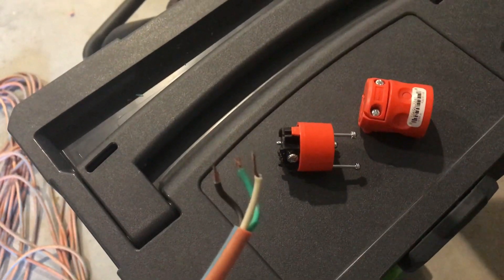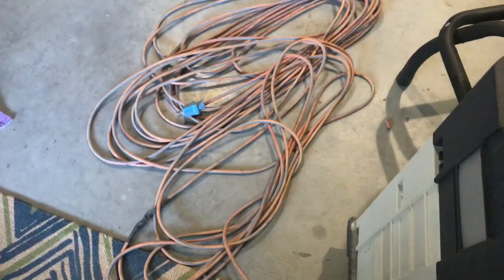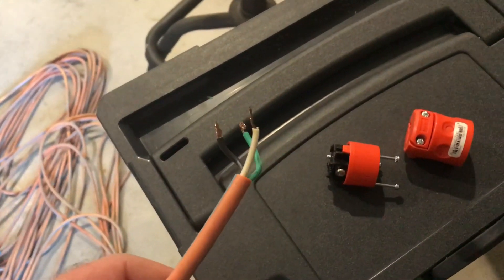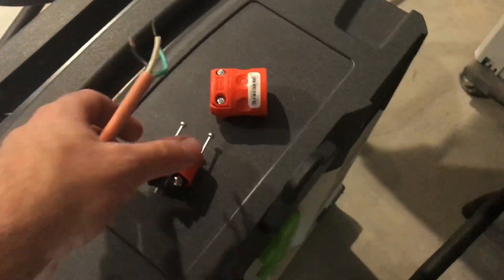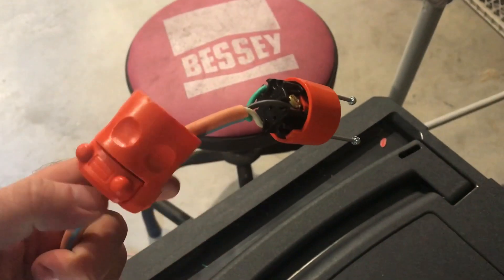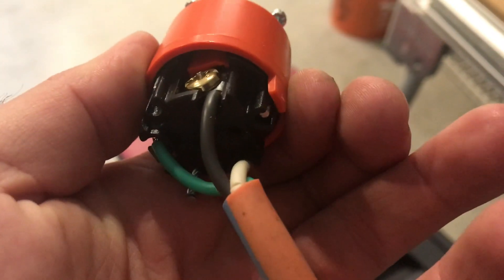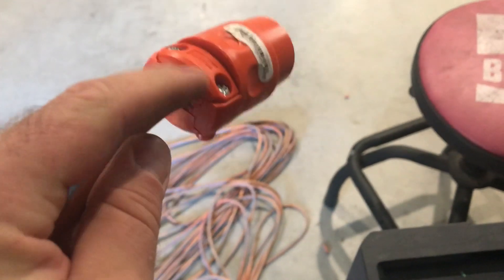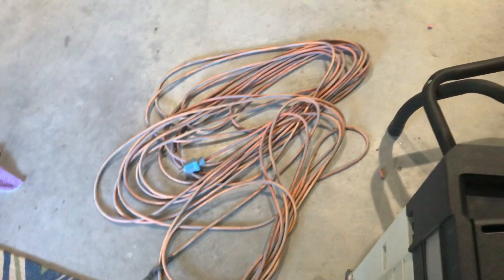Replacing the End on an Extension Cord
Not much to say here. $5 at the hardware store saved me a $30+ extension cord. Worth it!